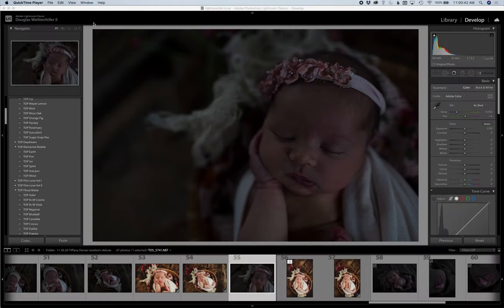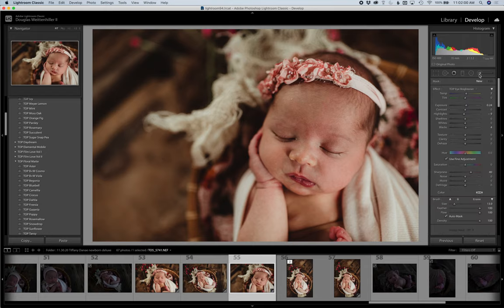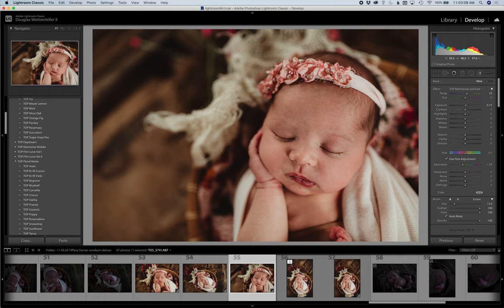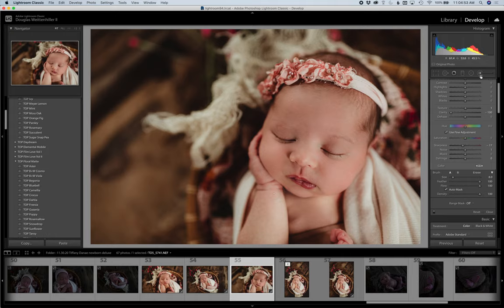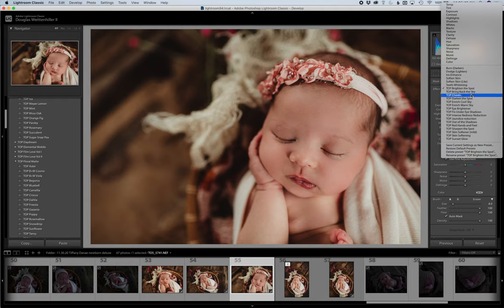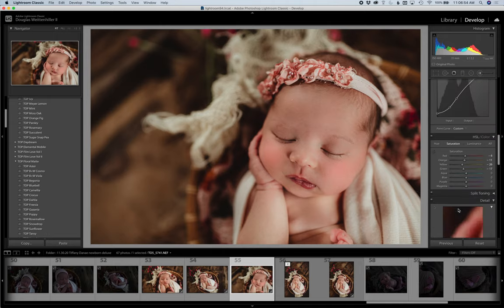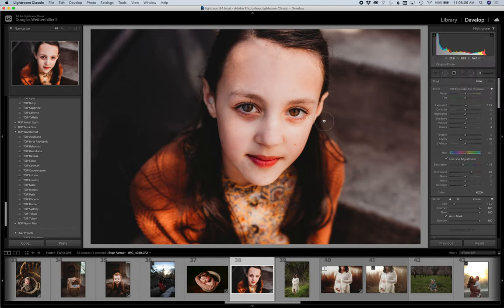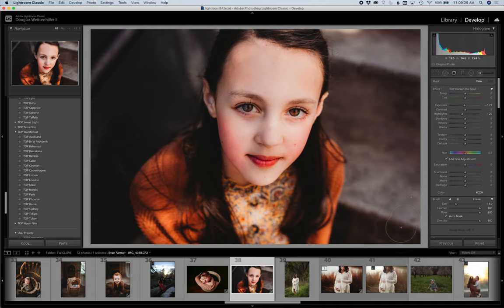How to Use the Skin & Tone Lightroom Brushes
Lightroom Classic is a complete editing platform, and you can do almost your entire workflow without having to bring images in Photoshop. We'll show you how to quickly touchup skin and balance tone with simple, yet powerful brushes.